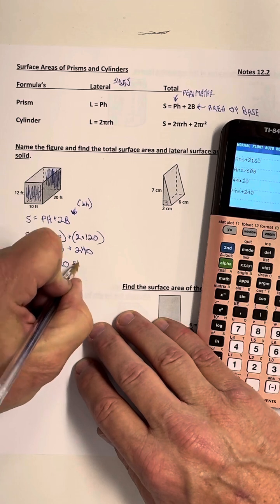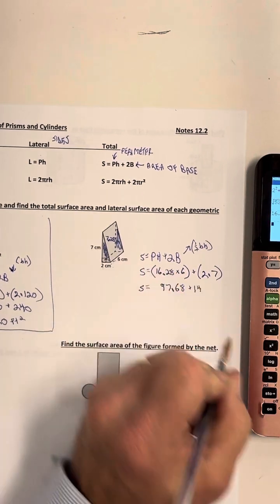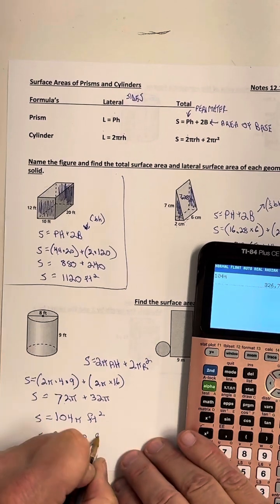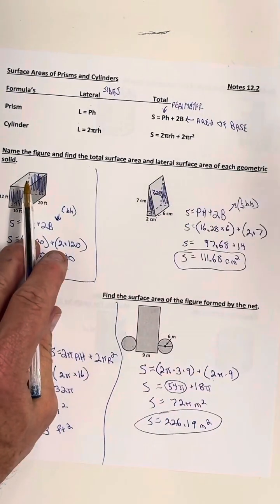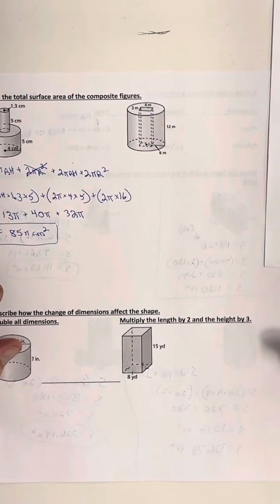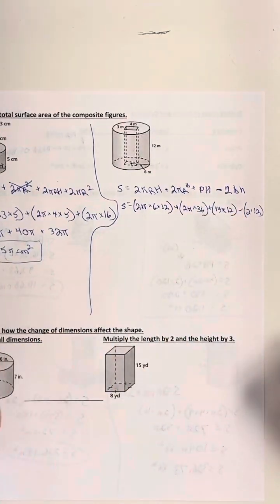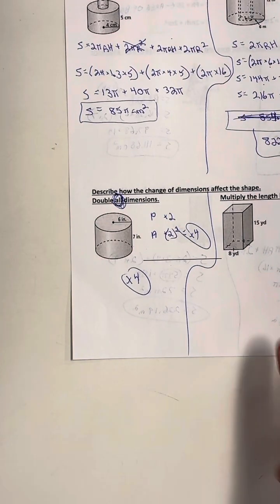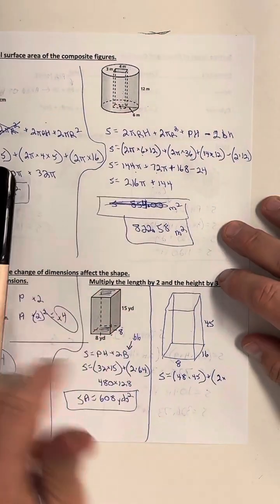12.2 Surface Area of Geometric Solids